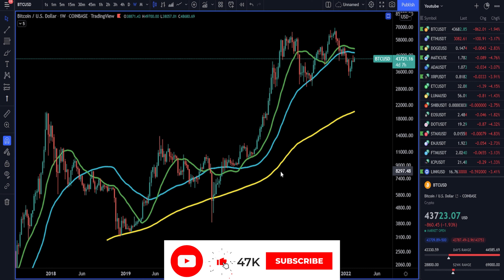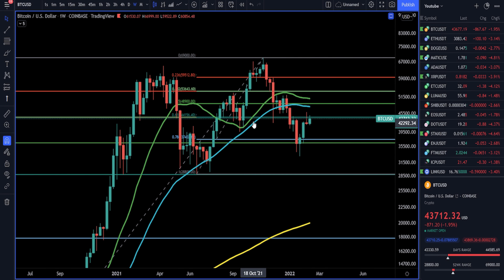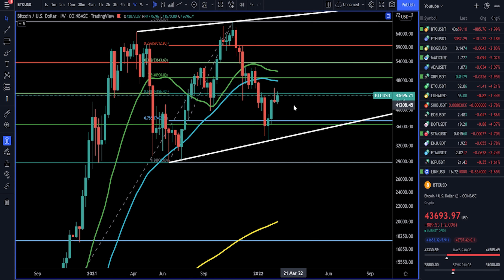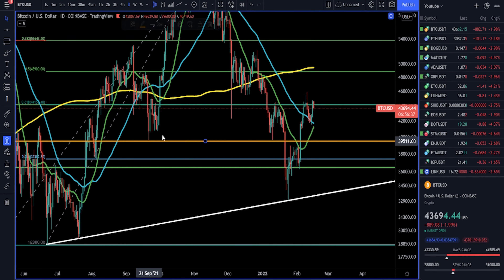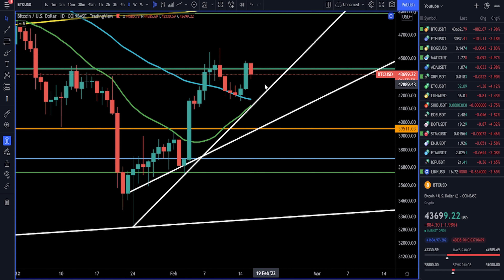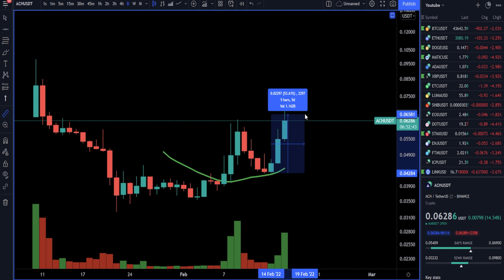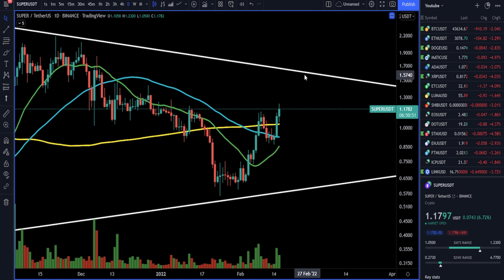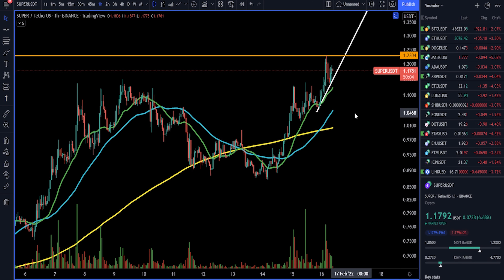Bitcoin Weekly Update | Watch Out For War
Bitcoin is down today on news that Russia has not moved its troops after all. Today let's look at the factors that are driving Bitcoin up and down.

Long Term Holders (This Is The Best Way To Make Money)

My New Channel For Breakouts and Published technical analysis

Stock Investing For Dummies
Stock Charts For Dummies